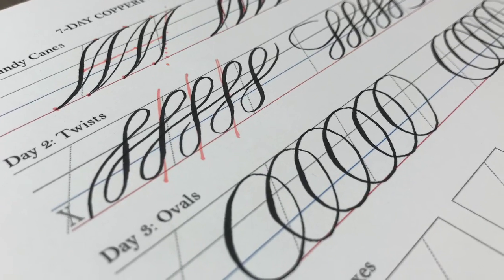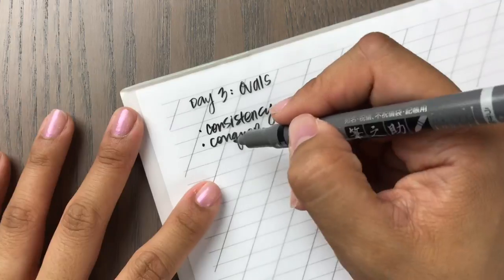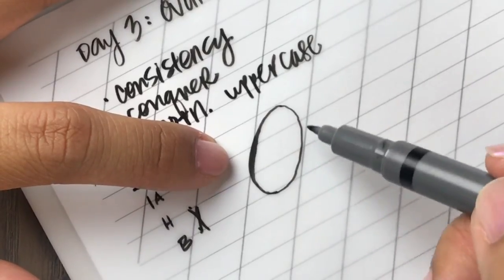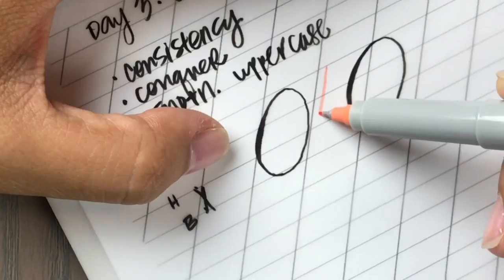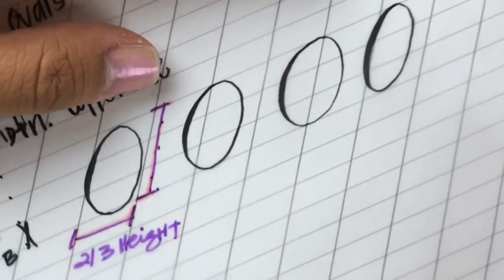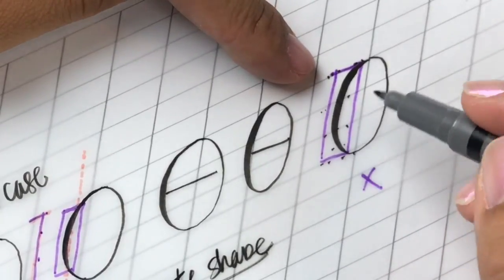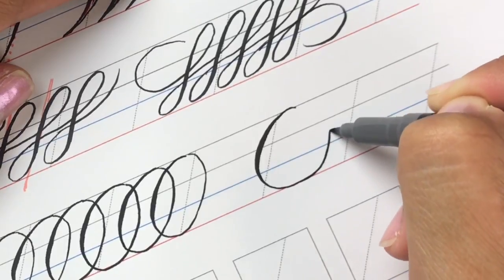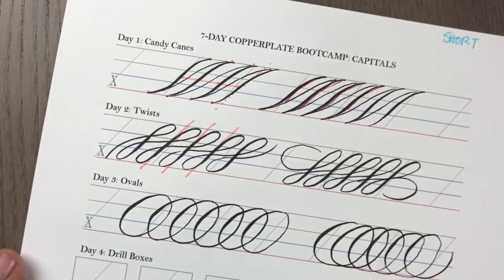Calligraphy Oval Drills | Day 3 Uppercase Bootcamp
***Day 3: Ovals***
Ovals are the core of Copperplate calligraphy. They are everywhere! Once you can conquer this stroke, you’ll have more confidence and comfort creating this script. Watch as I share how to create the oval, how to critique its size and shape, and two different drills you can practice.

UPPERCASE BOOTCAMP//
Join the 7-day basic stroke challenge!

Join me and my amazing calligrafriend, Nina, in this 7-day challenge designed to kick your creative juices into high gear. We’ll tackle those uppercase basic strokes and give you specific practice drills that you can do TODAY.

This is a 7-day challenge to help you practice the Copperplate uppercase basic strokes. For each day in the challenge, you’ll practice a specific drill that focuses on a specific stroke(s).

***When is it?***
The live challenge is July 1 – 7, 2018. Each day of the challenge, you’ll find a new YouTube video from me. Nina will be doing an Instagram Live around 4 pm PDT (she is at @anintran) and *if* the kids let me, I’ll do an Instagram Live in the evening, about 9 pm PDT.

If you start late or miss it completely, you can start anytime and go at your own pace. All videos will stay here on YouTube and on my website.

***What is the goal of the challenge?***
Before you work on uppercase LETTERS, it’s best to build a solid foundation of basic strokes. Knowing how to create them and building your muscles will better prepare you for success. Following the challenge, we’ll be joining the @handletteredABCs on Instagram in August to write our alphabet from A to Z!

Anyone! Whether you’re a complete beginner or more experienced, there is always something to learn. If you’re a beginner, I advise you to set smaller, bite-sized goals, such as simply showing up every day or completing the challenge the entire way through. If you’re more experienced, look for ways to fine-tune your script. Use your critical eye to analyze and improve your letterforms, spacing, and consistency.

***What materials do I need?***
--- Guidesheets. Download and print either one (or both!) of the guidesheets below. You can also download a helpful alphabet exemplar as a reference (Thanks, Nina!)

Print them on a smooth paper such as:
HP Premium Choice Laserjet Paper
Hammermill Color Copy Digital

--- Pens. I’ll be doing the challenge with BRUSH MARKER PENS. Nina will be doing POINTED PEN.

Tombow Fudenosuke (soft tip)
Tombow Fudenosuke (twin tip)

***How do I participate?***
#1 – Gather your materials (see above).
#2 – Write down your goals. There’s a space on the guidesheets to do this.
#3 – Watch the videos here on YouTube or on Instagram (@piecescalligraphy and/or @anintran).
#4 – Show up every day. Practice makes progress!
#5 - Share your work. Post a photo, tag me and Nina, and add the tags copperplatebootcamp and piecescalligraphy_bootcamp!
#6 – Enjoy the journey and trust the process.

***Schedule***
Day 1 | July 1
Drill: Candy Canes

Day 2 | July 2
Drill: Twists

Day 3 | July 3
Drill: Ovals

Day 4 | July 4
Drill: Drill boxes

Day 5 | July 5
Drill: Oscillating Loops

Day 6 | July 6
Drill: Vertical Loops and Twists

Day 7 | July 7
Write a sample of your capital letters

Always rootin’ for ya,
Sharisse

LEARN BRUSH CALLIGRAPHY WITH ME!

If you’re new around here, welcome! I’m Sharisse from Pieces Calligraphy and I love sharing everything I know about brush calligraphy.

Join me every Friday night (PST) for a new video, here on YouTube.

I share a ton of behind-the-scenes, with a healthy dose of my crazy momlife, over on Instagram @piecescalligraphy. Please say hi!!! I love hearing from you.